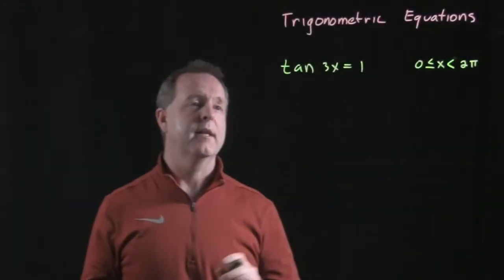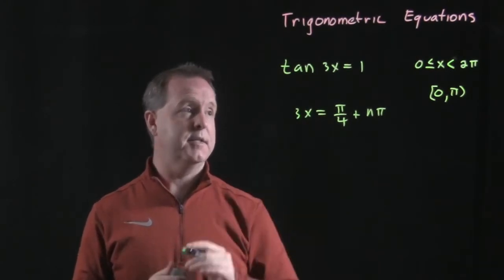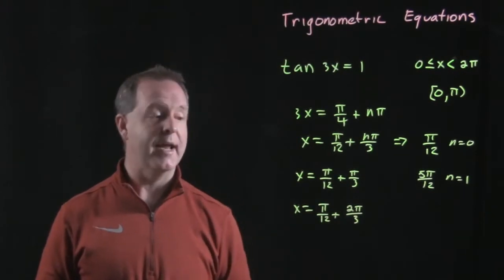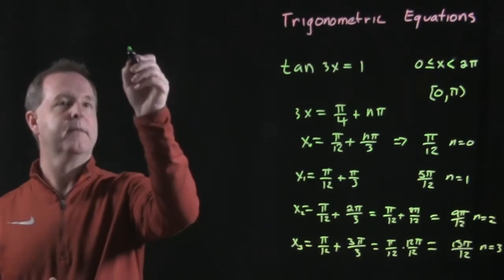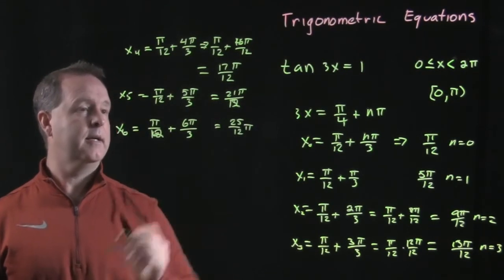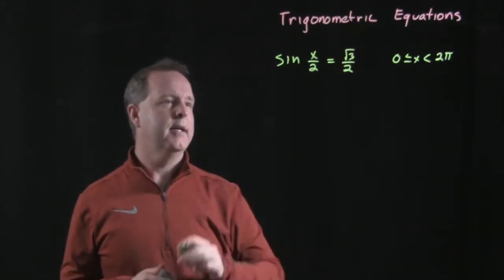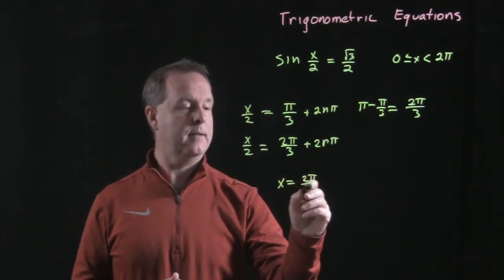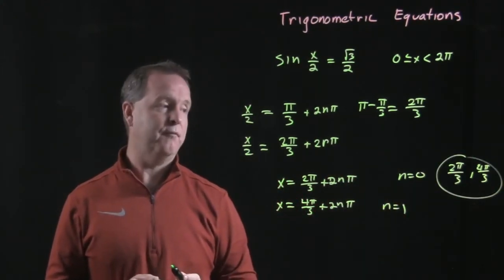Equations Using Multiple Angles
6.5.2 Trigonometric Equations
Analytic Trigonometry